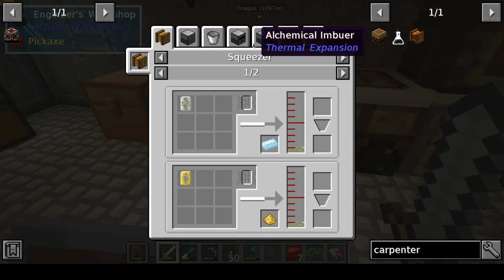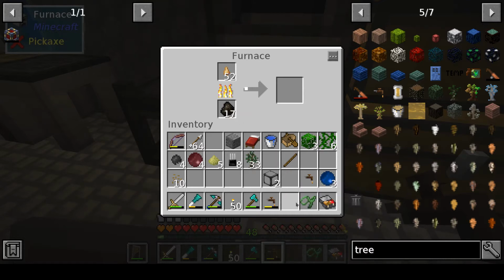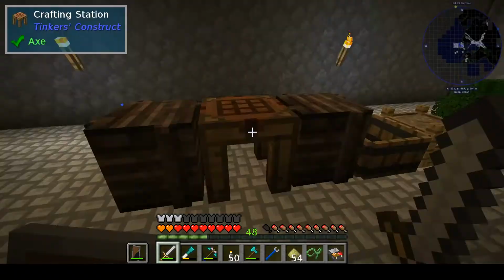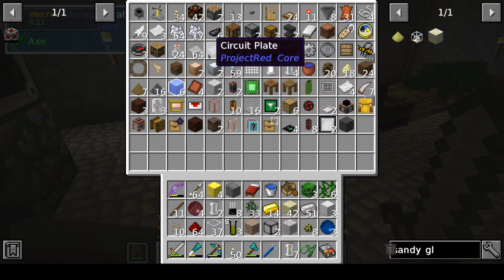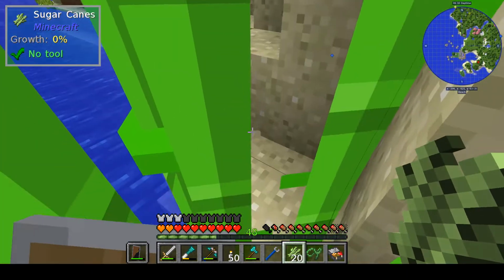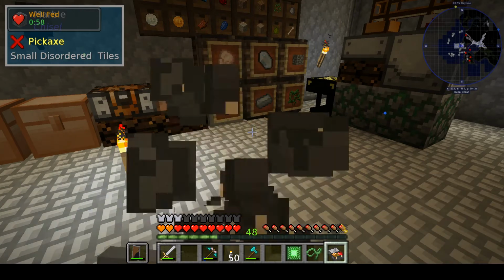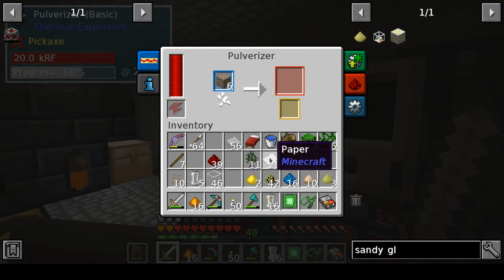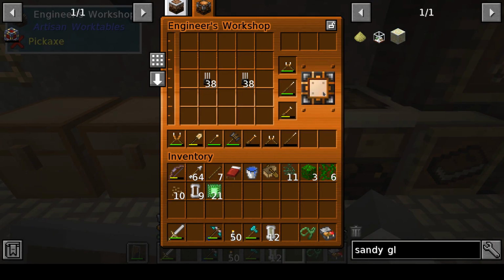DDSS Episode 54